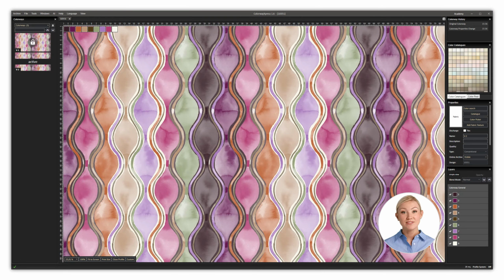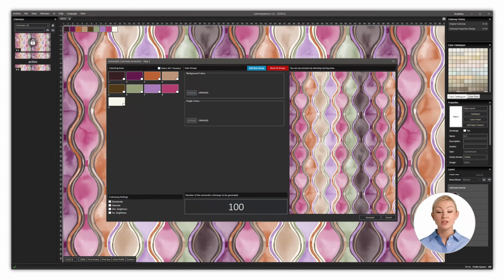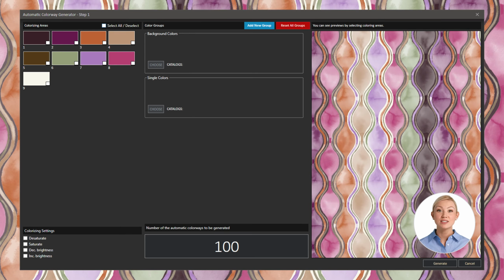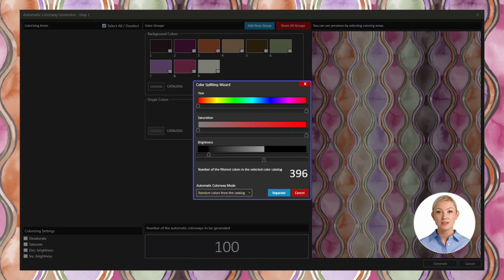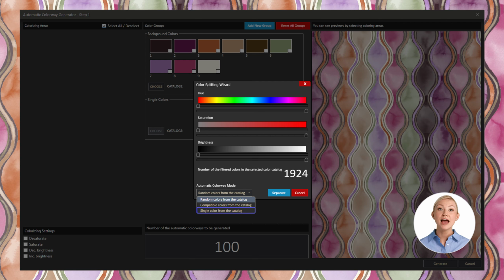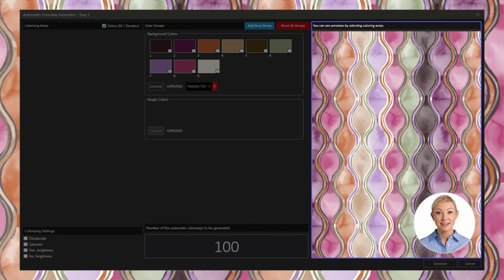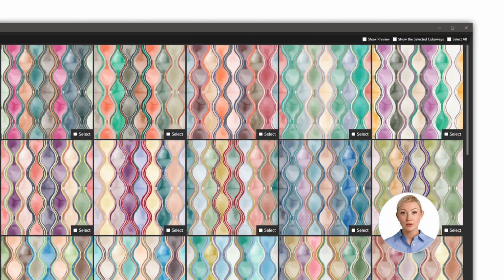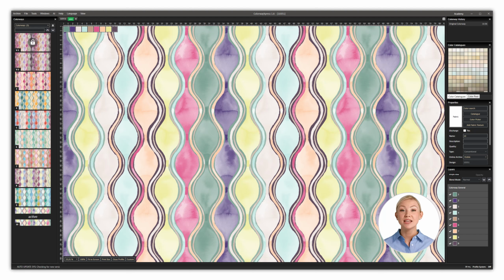ColorwayXpress Complete Beginner Guide, Automatic Colorways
//Welcome to the ColorwayXpress Training. ColorwayXpress is a software which can colorize your conventional and digital designs with advanced features tailored for the textile industry. In this video series, you will learn how to use ColorwayXpress.//

In this video, you will learn how to use Automatic Colorways to create up to 250 colorways with a single click.

00:00 Designs
00:26 Automated Colorway Generator
03:03 Step 2